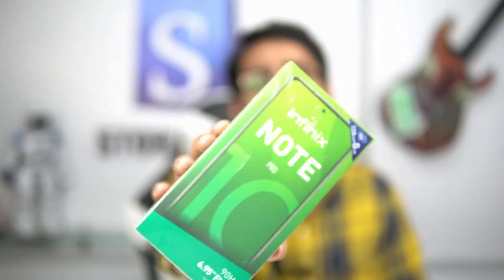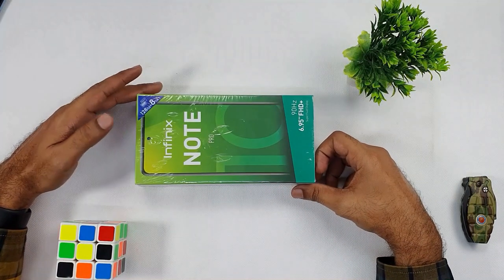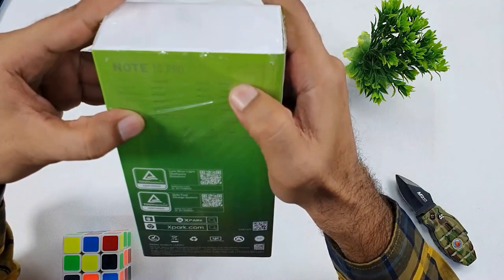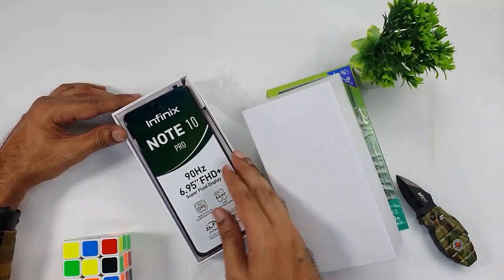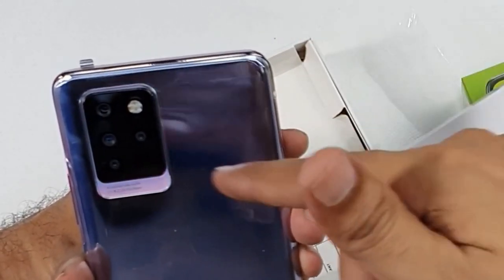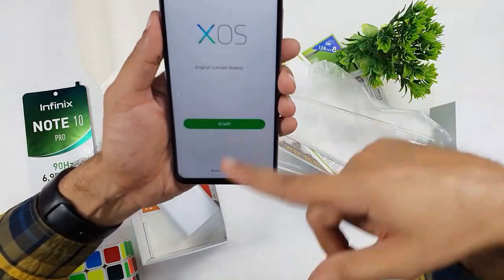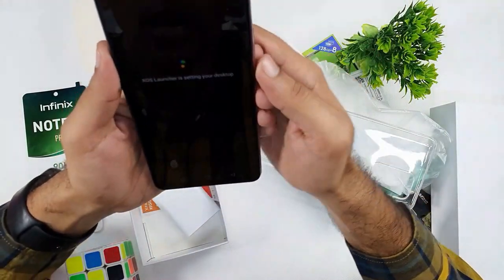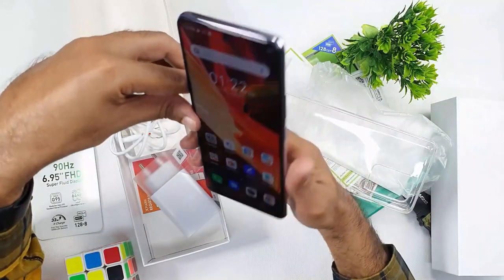UNBOXING || INFINIX NOTE 10 PRO || Danish Soomro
Checkout our Youtube Channel for full unboxing and review video :
Our Service is Only For Pakistan.